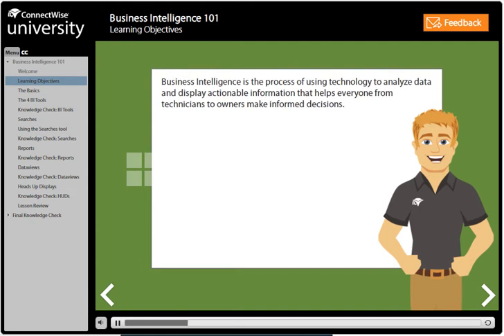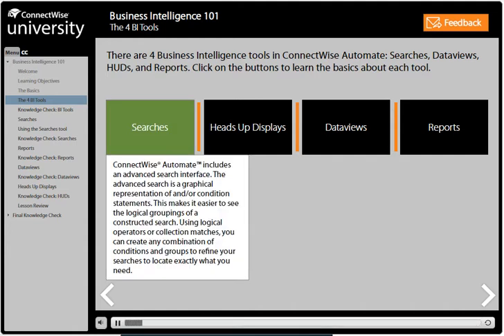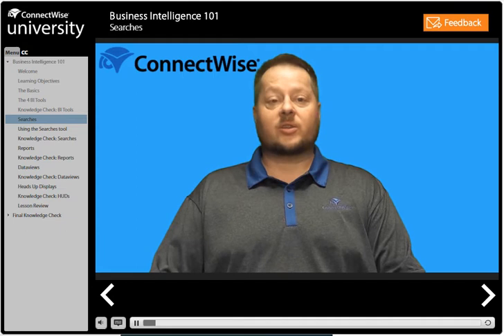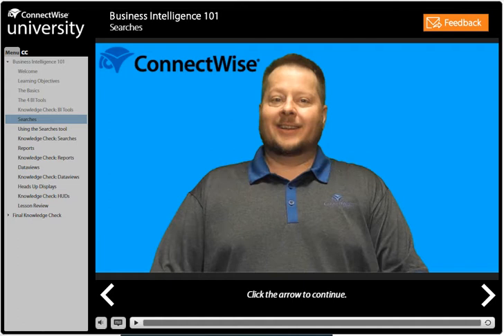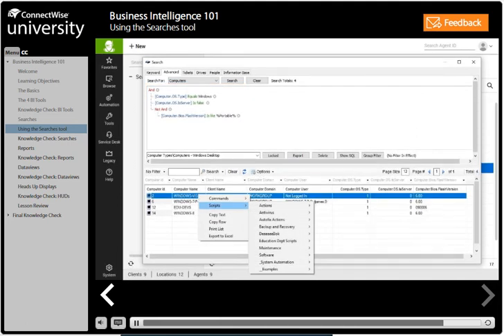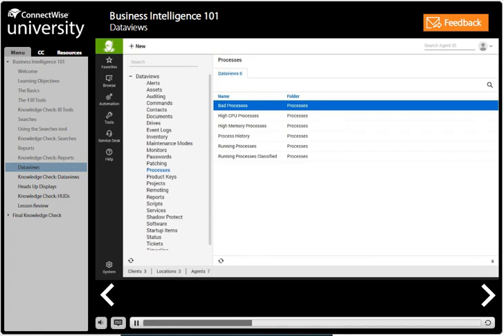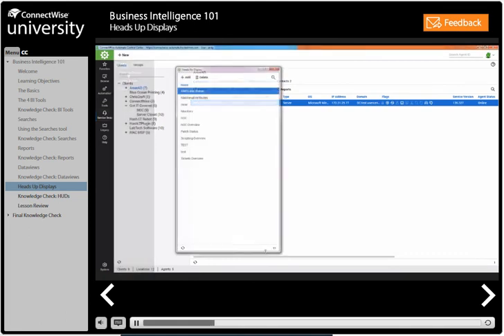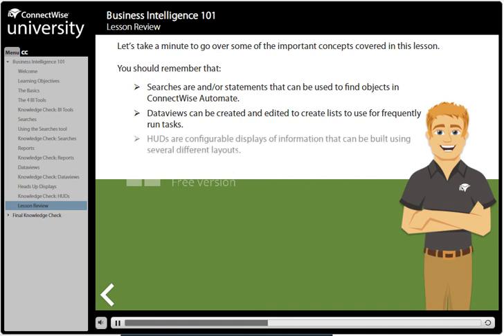CW - Business Intellegence 101